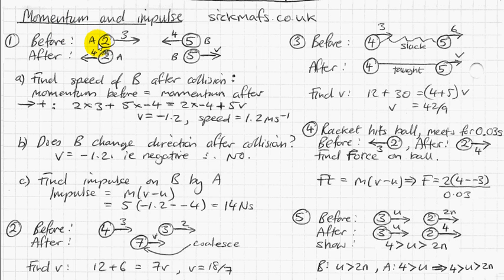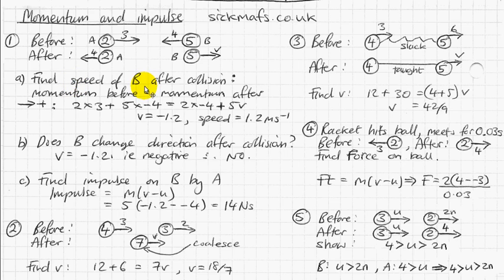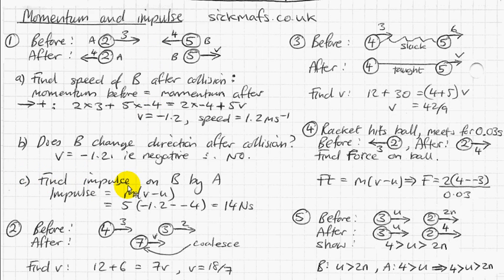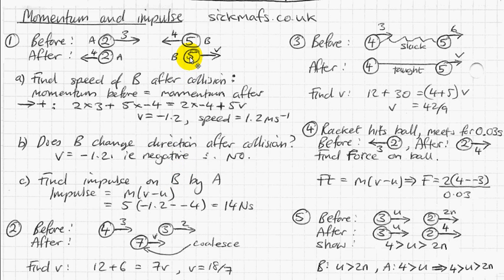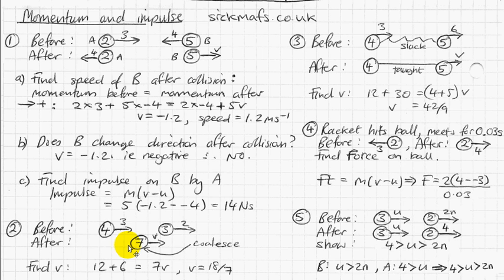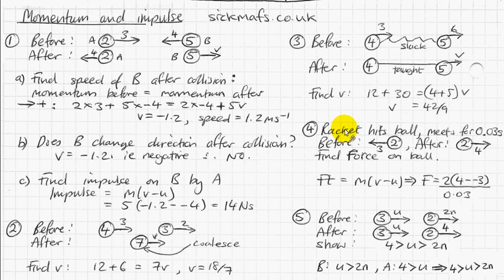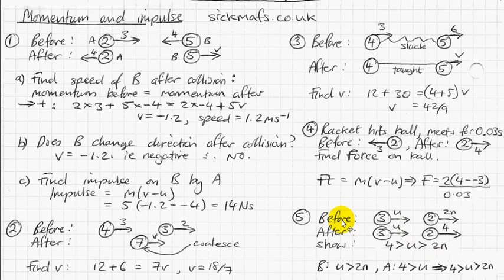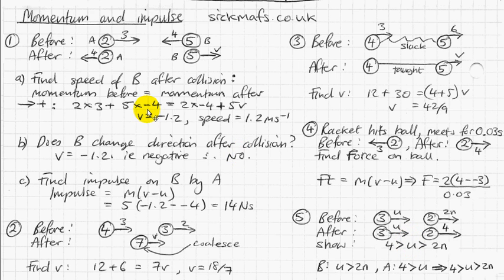Momentum and impulse for M1 by sickmafs.co.uk